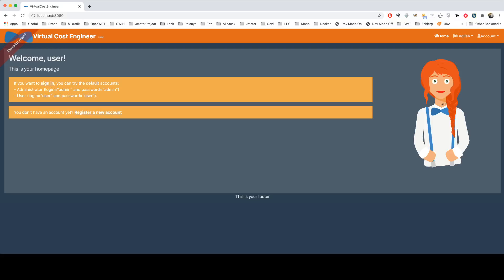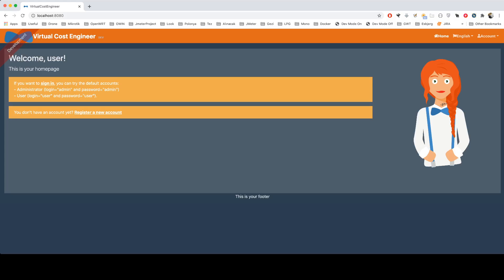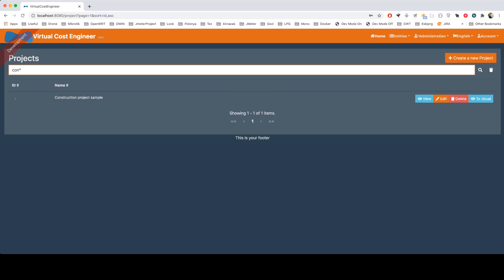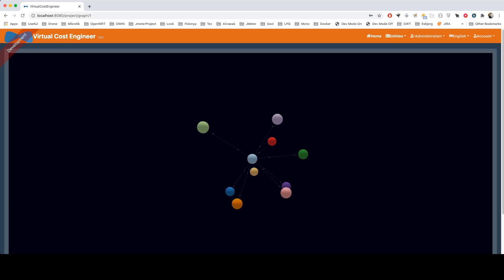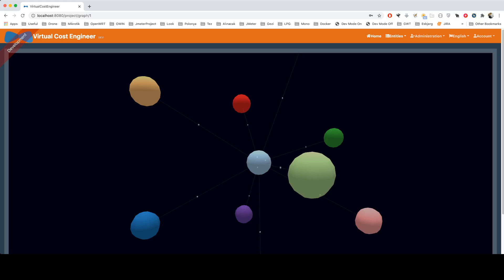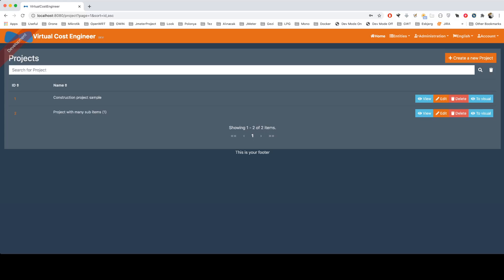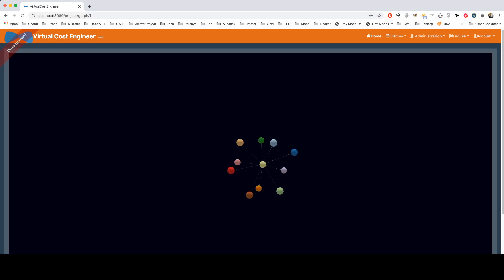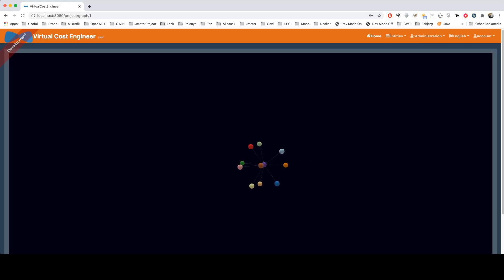Virtual cost engineer - Construction dataset showcase